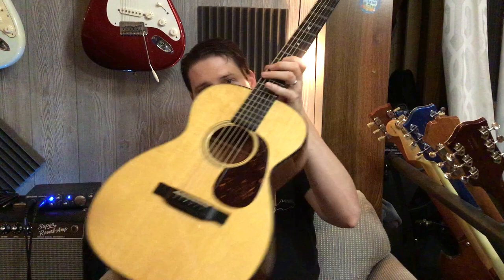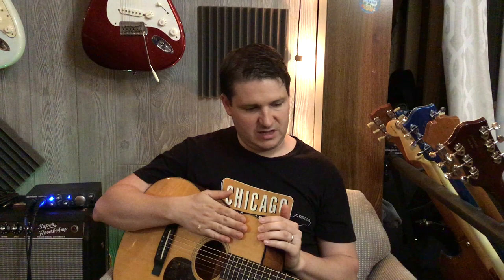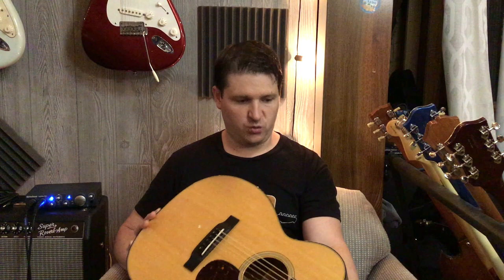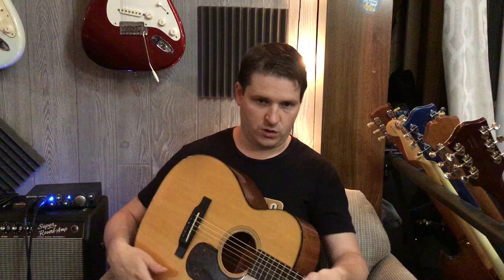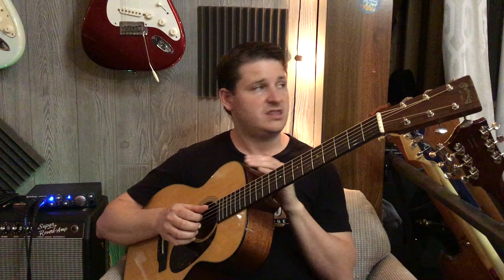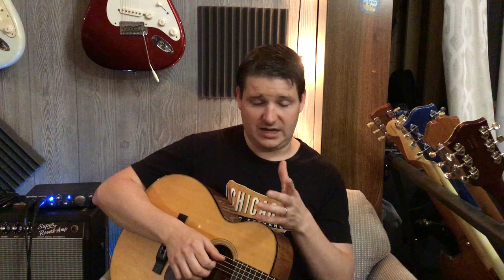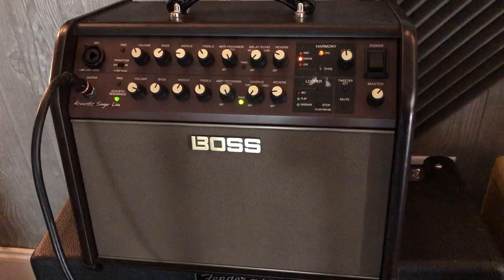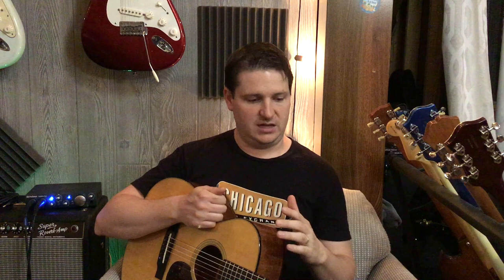JJB Electronics Prestige 330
This is a superb, natural sounding, passive transducer undersaddle pickup.